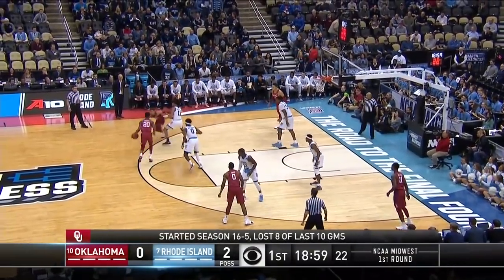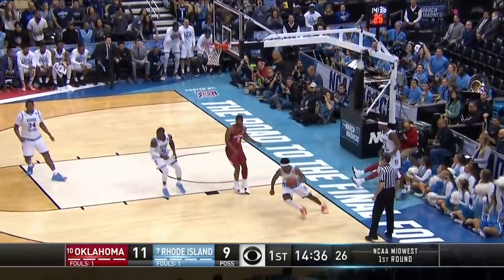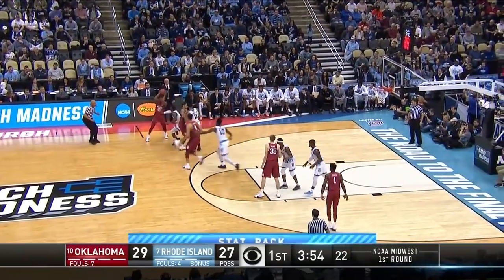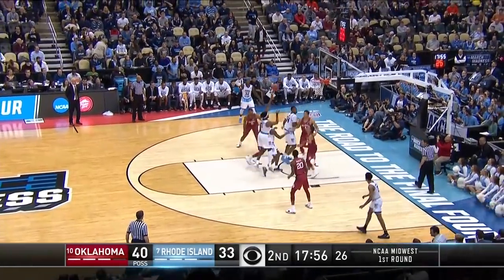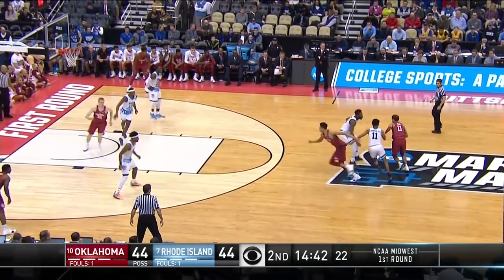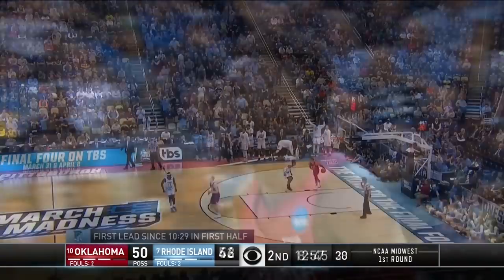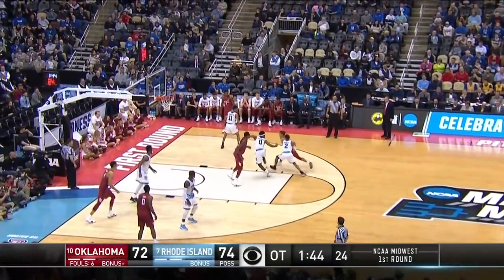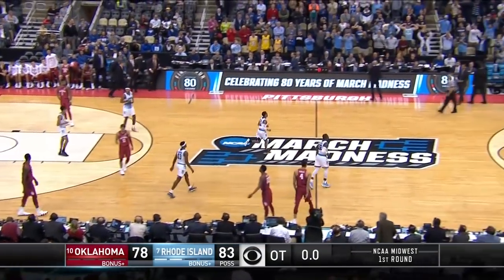Rhode Island vs. Oklahoma: Rams survive in overtime thriller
Watch the Game Highlights from Rhode Island Rams vs. Oklahoma Sooners